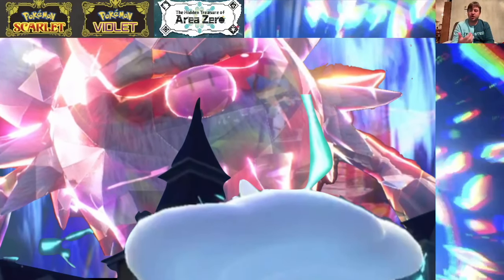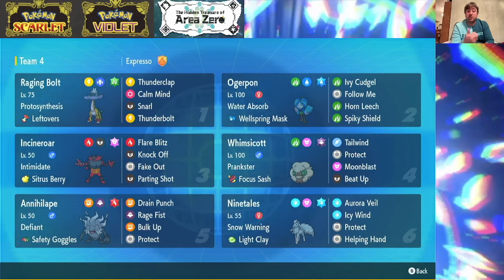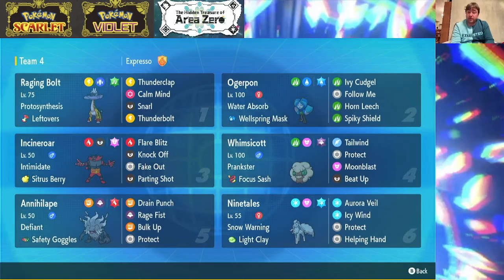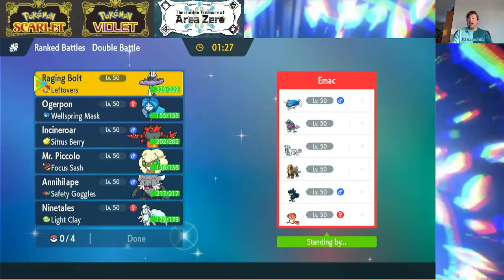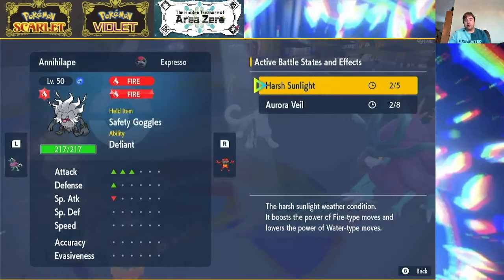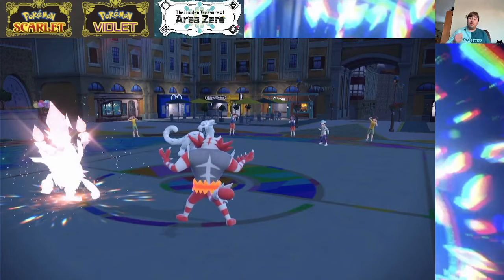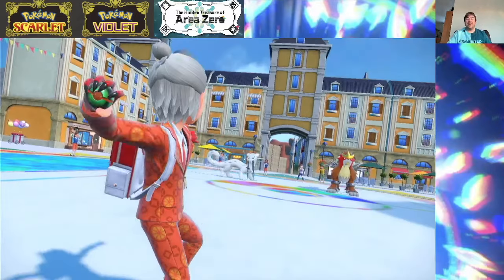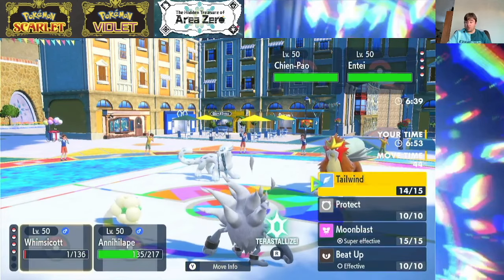Annihilape and Raging Bolt Annihilate Reg F!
No one is safe from the ape. Today we're hitting the Reg F ladder with this Raging Bolt and Annihilape team. On the team roster we have; Raging Bolt, Annihilape, Incineroar, Ogerpon, Ninetails and Whimsicott.

Annihilape and Raging Bolt have a great synergy with each other as they take care of the other's weaknesses. Annihilape's Tera Fire lets it handle Fairy types that would otherwise both itself and Raging Bolt. Meanwhile Raging Bolt's Thunderclap checks Flying types as well as Rapid Strike Urshifu. Additionally both of these mons have potential to get incredibly dangerous by using either Bulk Up or Calm Mind to set up their respective damaging stats.

Ninetails brings great defensive support to the team with Aurora Veil which makes Annihilape incredibly bulky and allows it to fuel up its Rage Fist by living hits. Furthermore both Ninetails and Whimsicott provide speed control for the team with Icy Wind and Tailwind to get ahead of the opponent. If Whimsicott doesn't come to a match, Incineroar is a great alternative with its Intimidate support lowering Attack stats and its Fake Out pressure can help Annihilape or Raging Bolt to set up in front of the opponent safely.

If you want to see the team in more detail, here's a link to the pokepaste: